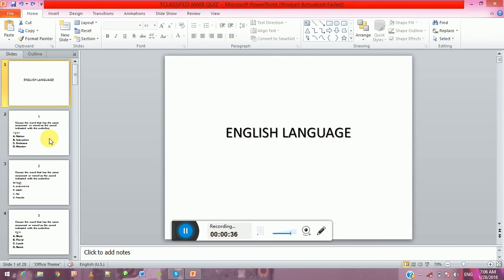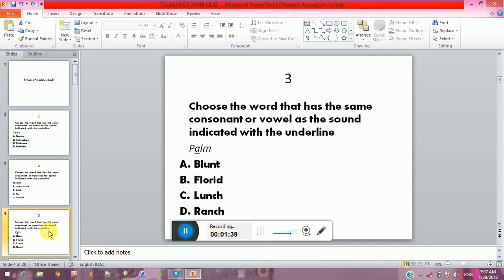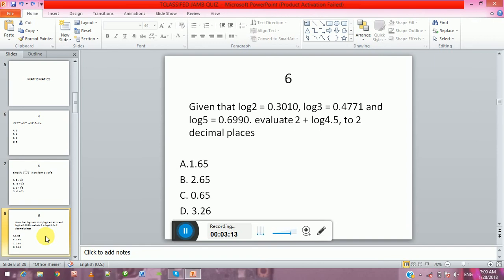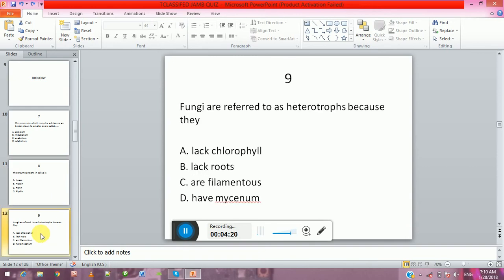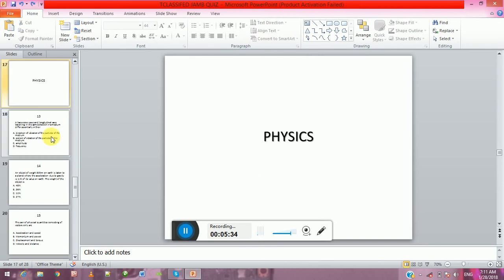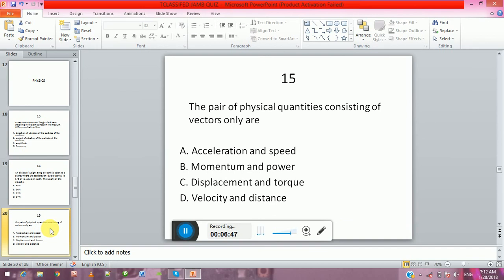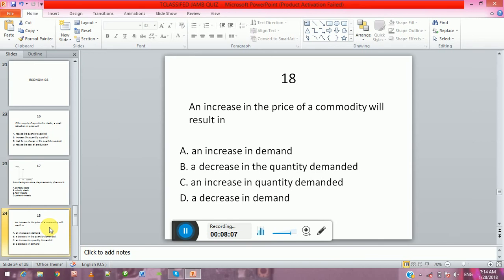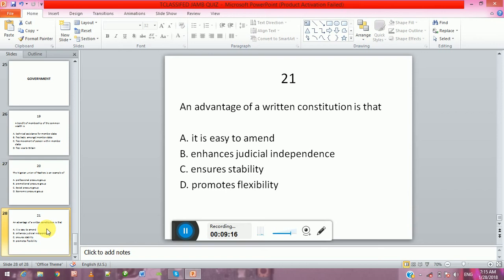JAMB PAST QUESTIONS AND ANSWERS QUIZ 1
ANSWER AND WIN